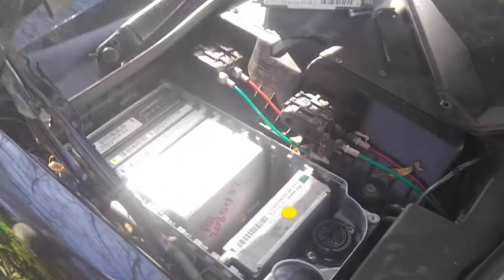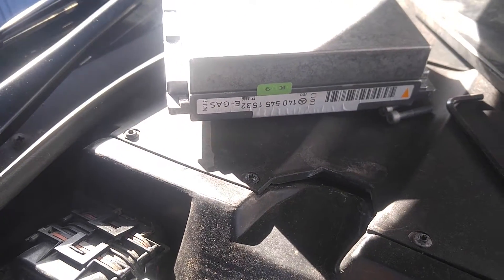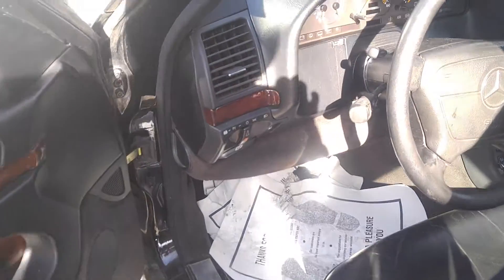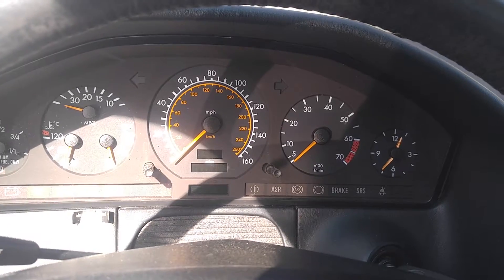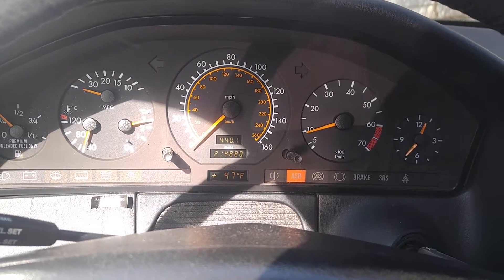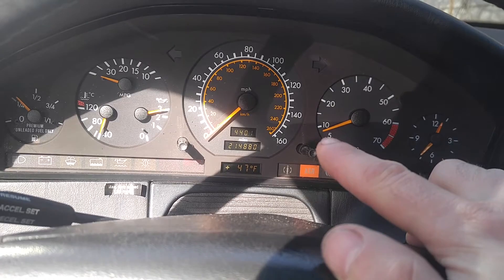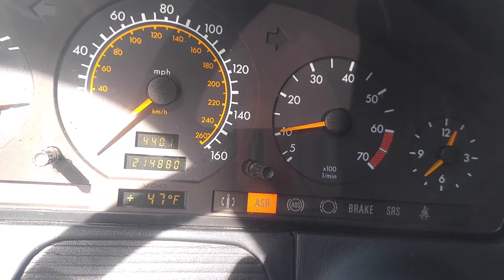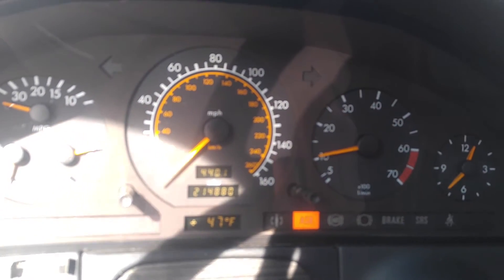Mercedes SL500 throttle control module test. E-gas. Part 1.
For Laurie in TN

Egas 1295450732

Testing module in another vehicle that has good working throttle actuator. Egas module is defective. Clutch circuit failed. Will repair module and test again.